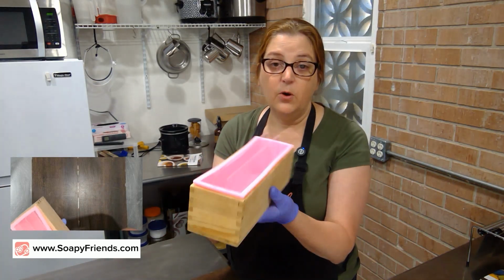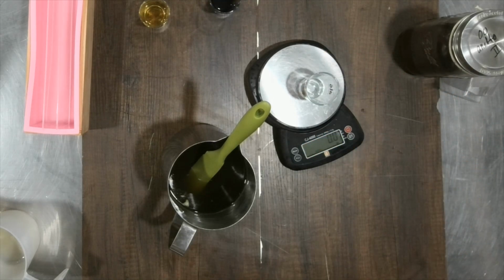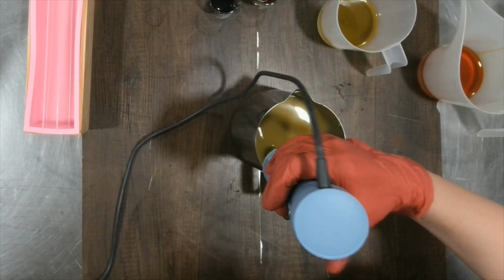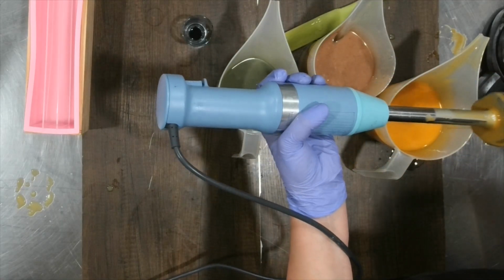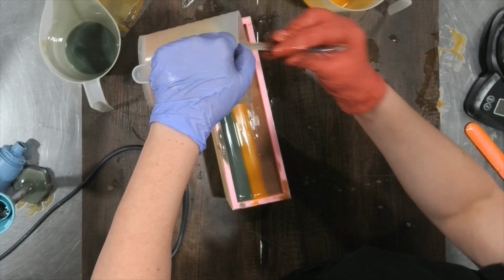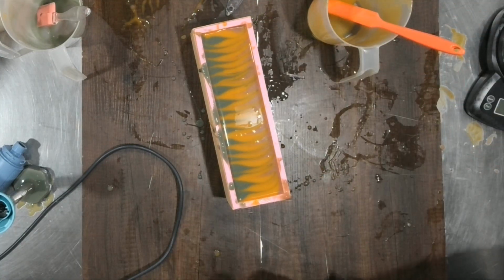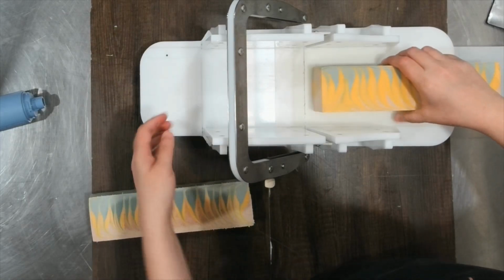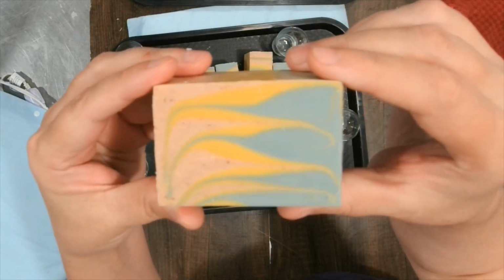Taiwan Swirl Soap Tutorial | Indigo, Annatto & Madder Root | Cold Process Soap Design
The Taiwan Swirl is another fantastic horizontal-cut soap design — elegant, balanced, and endlessly satisfying to slice into. In this tutorial, I’ll show you how to create it from start to finish, including setup, swirling, and cutting for those signature sweeping lines.

This batch features an essential oil blend and natural colors made three different ways:
🌀 Indigo decoction
🌿 Annatto seed infusion
🌸 Madder root slurry

So if you’ve ever wanted to see all the major methods for using botanical colorants in one soap — this is it. Along the way, I share how trace plays a role in getting clean, defined swirls (and what to adjust when things move faster than you expect).

Whether you’re a swirl lover or just exploring new designs, this video will help you build confidence in horizontal-cut techniques and natural color use.

👉 Want personalized swirl help? Join me in the Best Friends Club at SoapyFriends.com
 — we do live video chats, demos, and recipe sharing so you can master your favorite designs step by step.